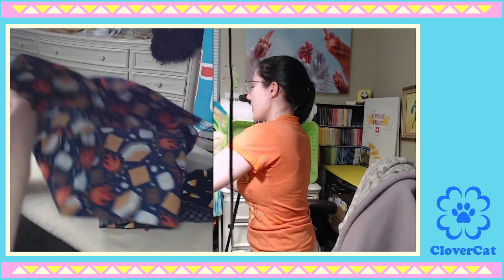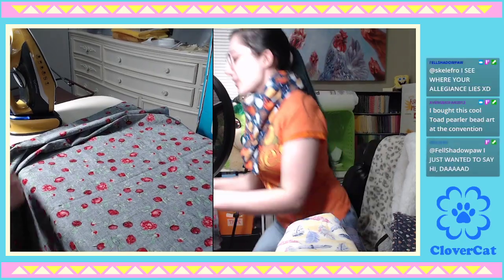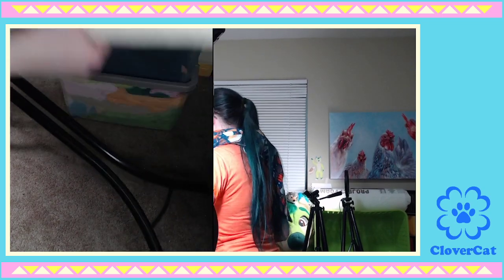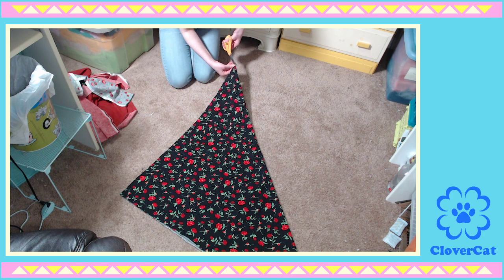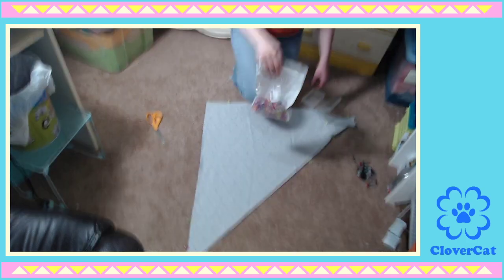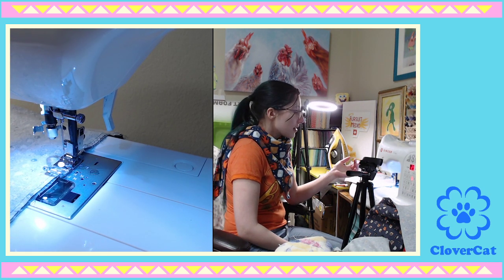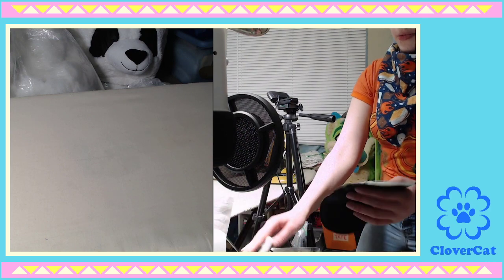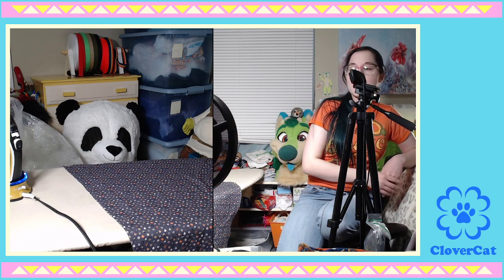Let's Make - Wolf Partial - Head - Part 14 (Making Fursuit Bandannas)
For this stream I decided to make bandannas with you all! Definitely not a hard thing to make. The most difficult part was fighting with the camera!

For a commission. Character: "Renn"

CloverCat Creations--Making Fursuits, Making Friends!